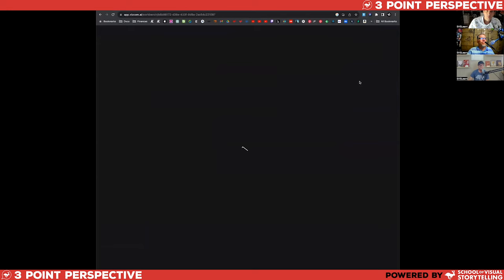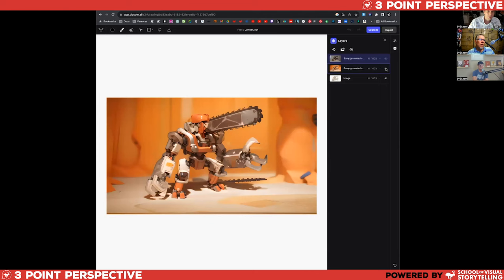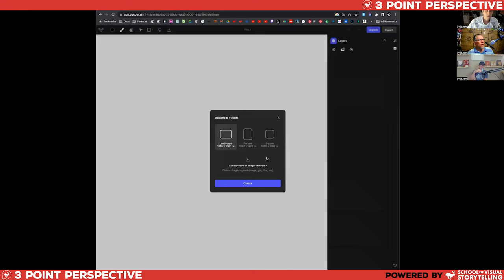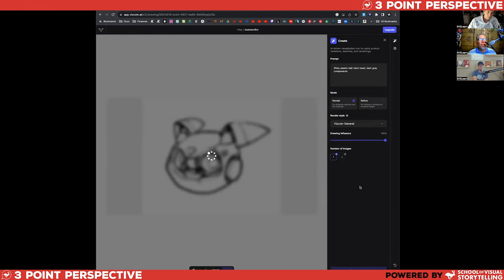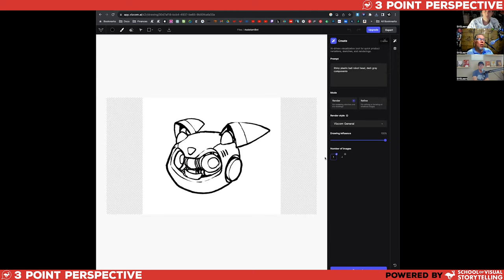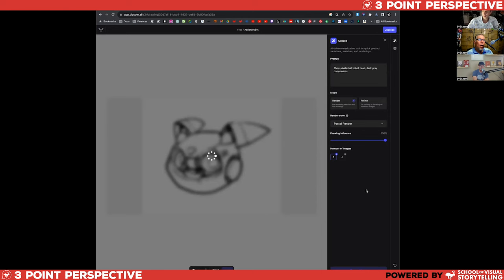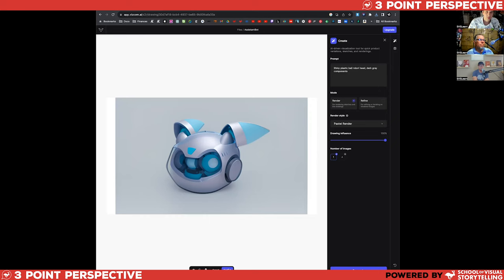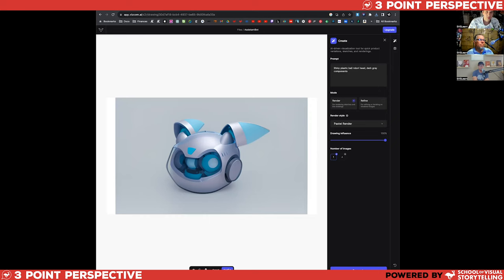What If You Could Go Back In Time?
Would you do it all again? Illustrators Jake Parker, Lee White, and Will Terry share how they’d approach their careers if they were starting from scratch today. You don’t want to miss this!

Over 80 courses of instructional content. Your clear path to becoming a working illustrator starts with SVSLearn.

SUBMIT YOUR PODCAST QUESTION HERE